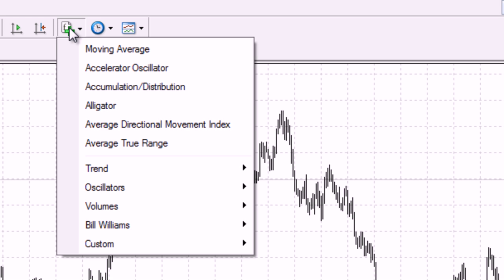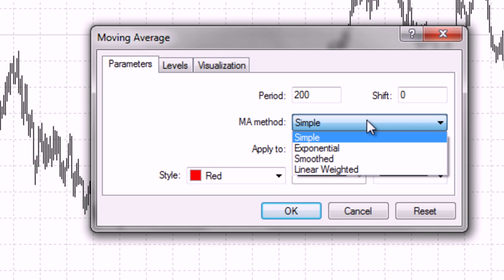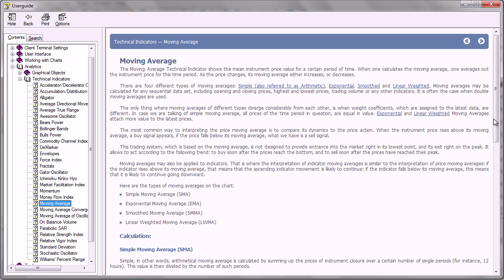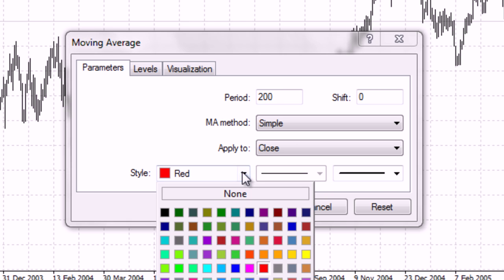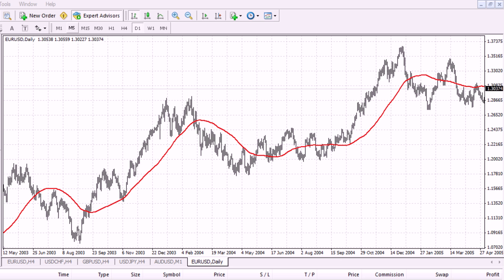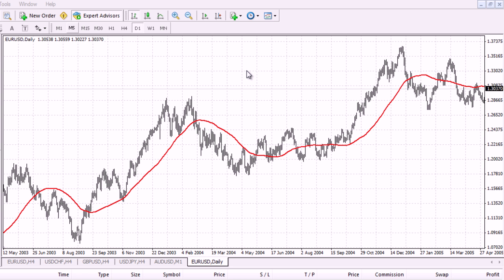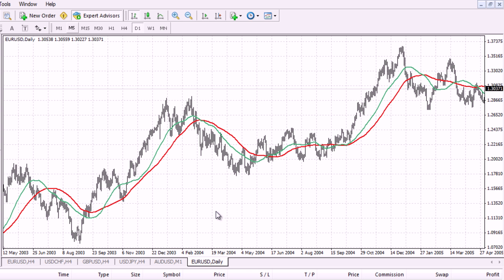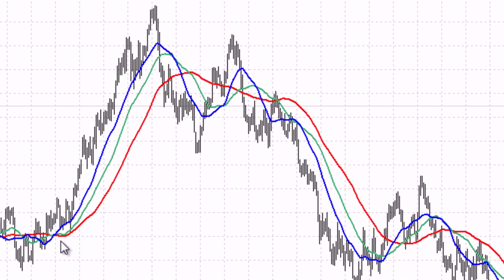Moving Averages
Learn how to trade with Moving Averages